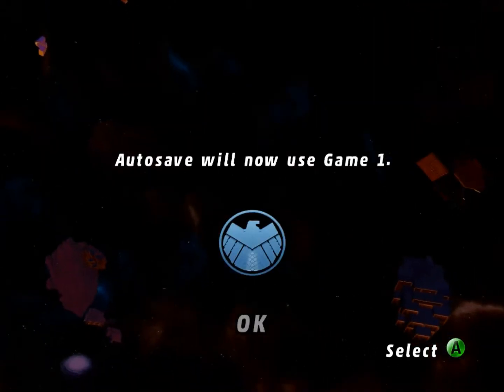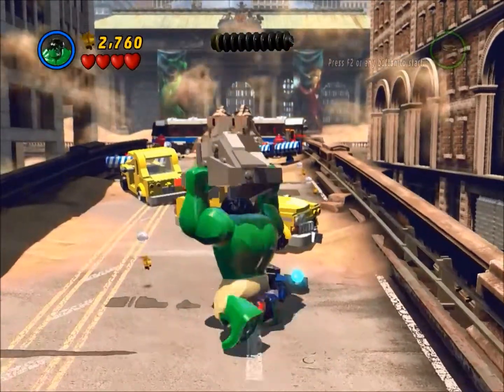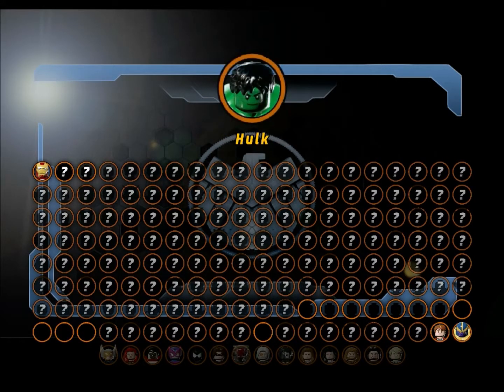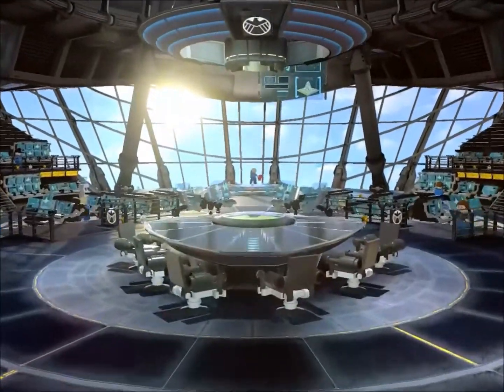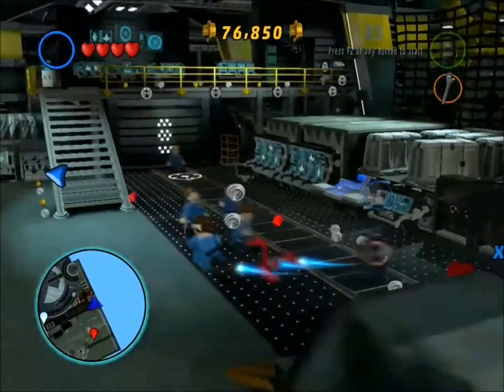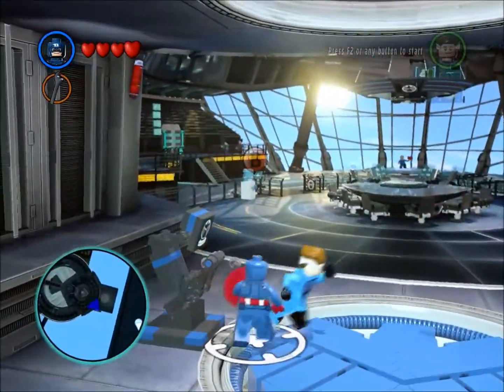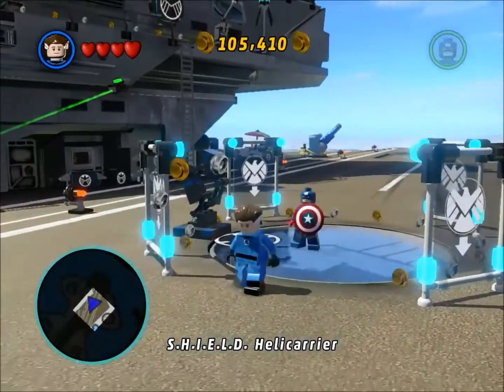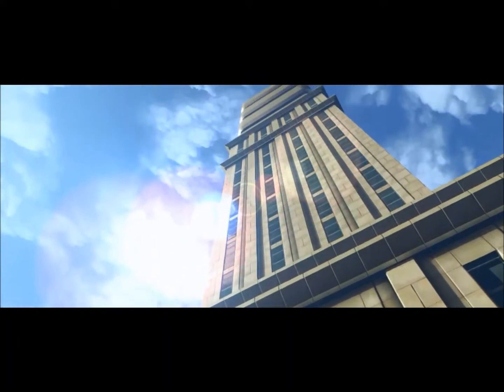Moonshadow Plays - LEGO Marvel Superheroes - Ep 1